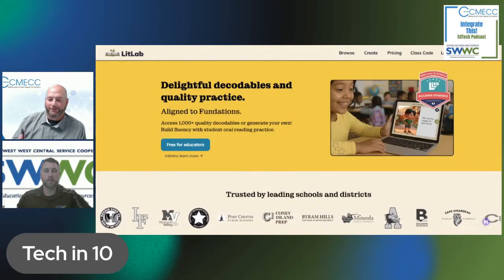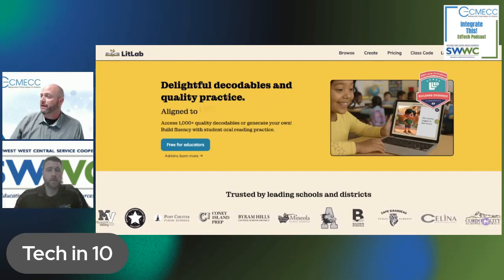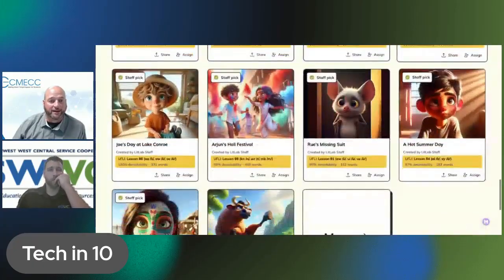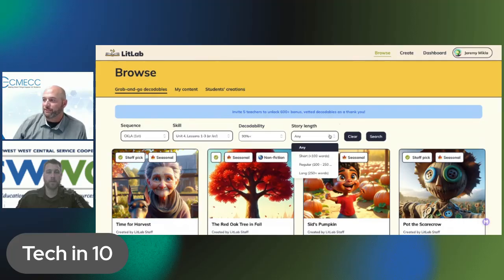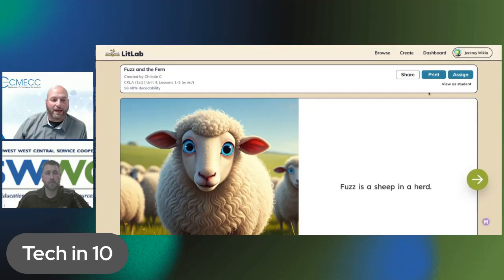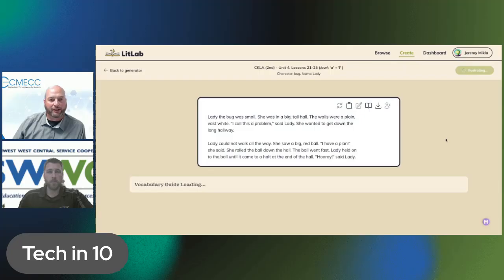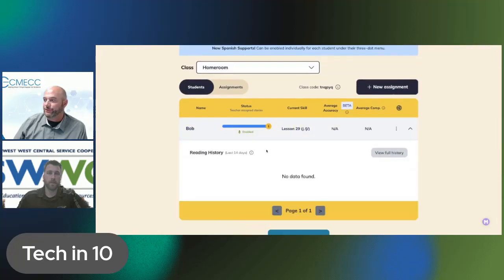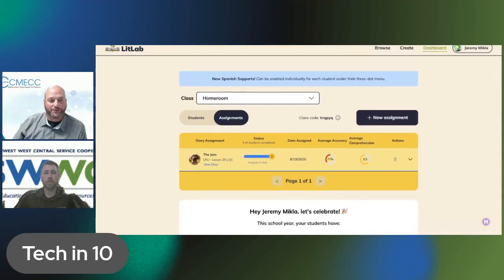LitLab.ai in 10: Build & Assign Decodable Readers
In this Tech in 10, we show how LitLab.ai helps primary teachers create and assign decodable texts aligned to Science of Reading. See how to filter by sequences/skills (CKLA), set decodability and length, generate illustrated stories, assign to a class, and review student read-alouds and comprehension for quick formative checks.

If you’ve used LitLab.ai with your students, drop a tip in the comments—we may feature it in a future episode!

Chapters
0:10 Intro – Tech in 10 + today’s tool
0:32 What is LitLab.ai? (decodables for early readers; Science of Reading)
1:26 Pricing & freemium note
2:10 Sign up, Google login & dashboard
2:56 Explore pre-made decodables (staff picks)
3:22 Filter by sequence/skills (CKLA); choose target sound
4:01 Set decodability % and story length; search
4:56 Open a decodable; print / assign
5:40 Create your own decodable (custom story & characters)
6:18 Illustrations; review & refine
7:04 Assign to students and classes
7:58 Student read-aloud & auto-scoring
8:30 Comprehension questions & teacher insights
8:52 Use as formative assessment
9:15 App approval & test student tips
9:51 Wrap-up & playlist